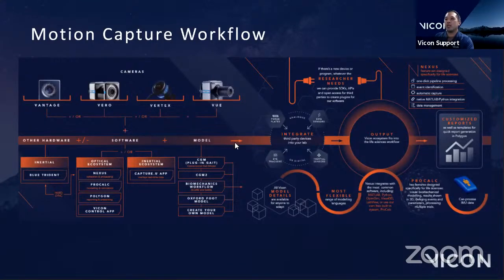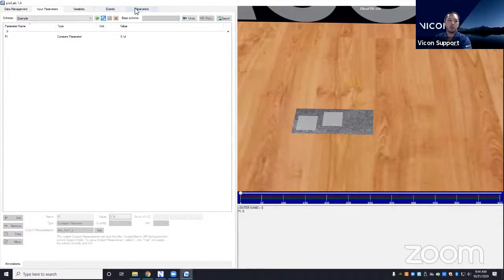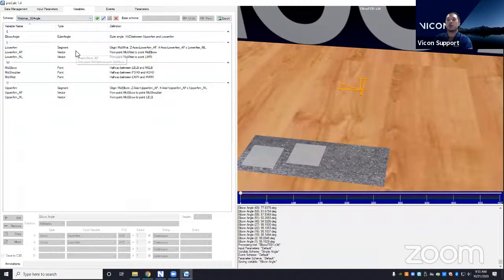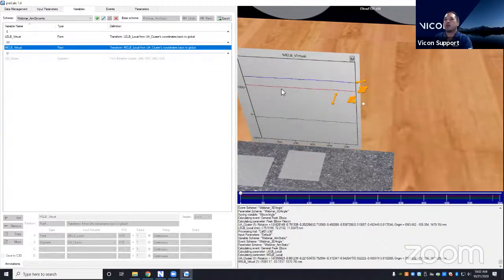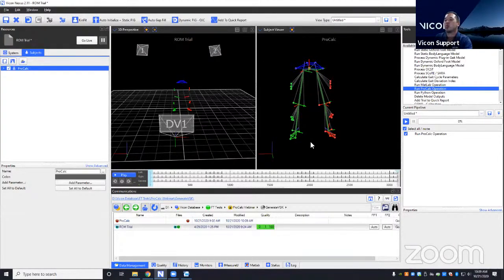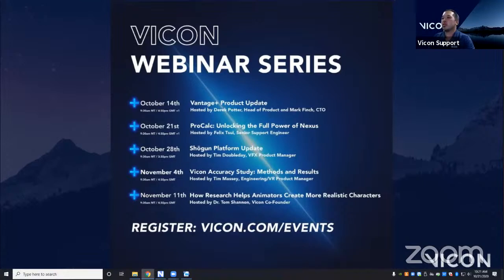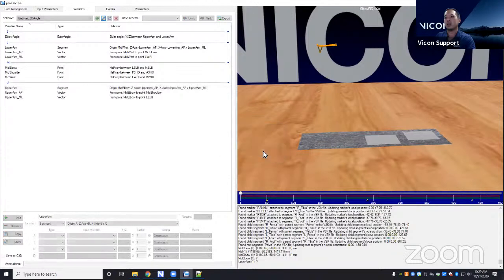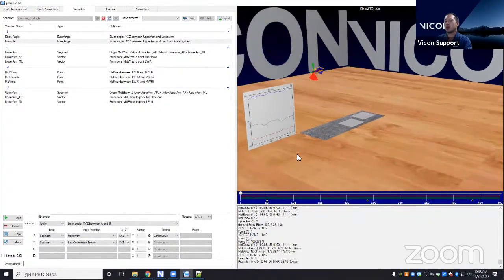Vicon ProCalc Webinar: Unlocking the Full Power of Nexus